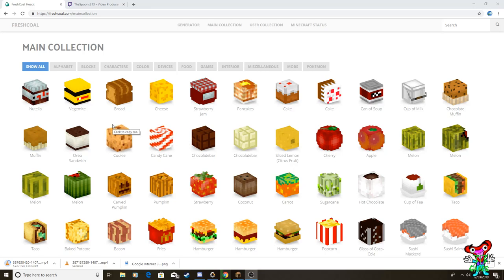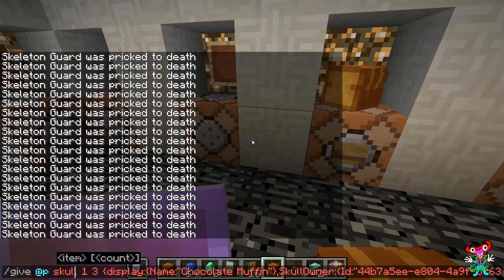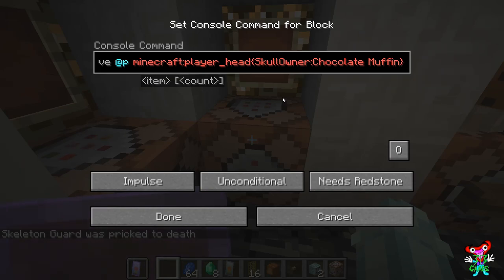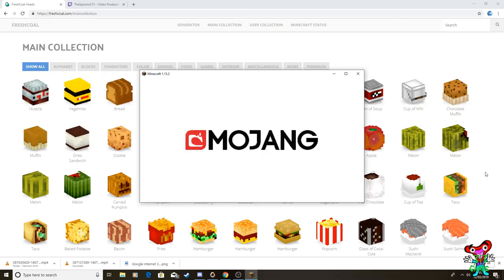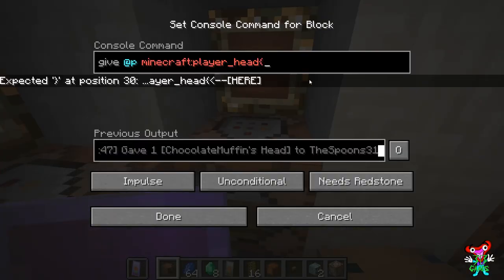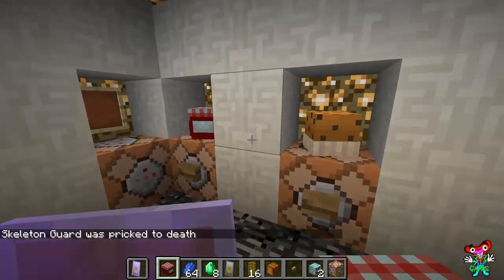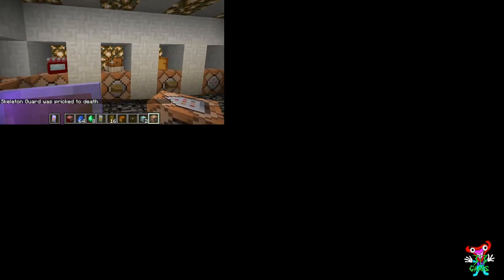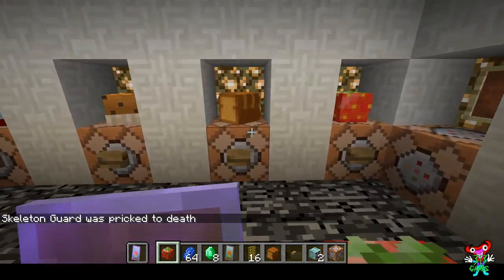Installing Minecraft Player Head Creations on 1.13.2 from Freshcoal.com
The website formerly known as Minecraftheads.com has changed and the commands to import the items no longer work, but have no fear, for I have a way to continue to install these great models!

Command: /give @p minecraft:player_head(SkullOwner:name}